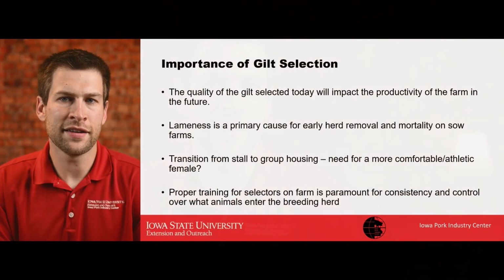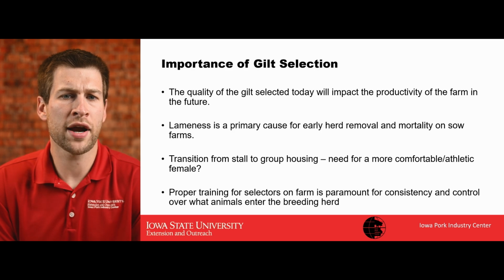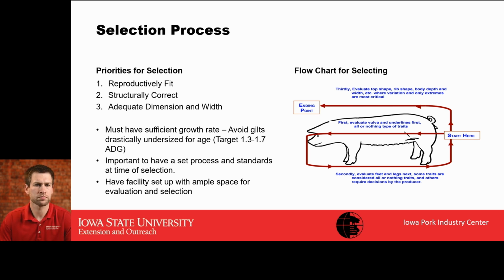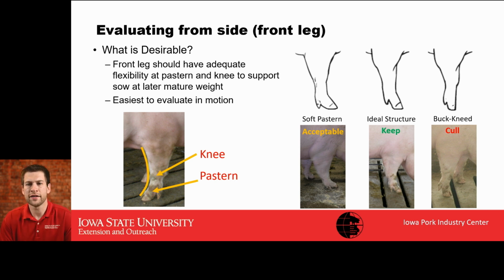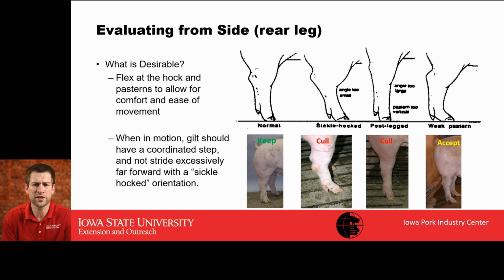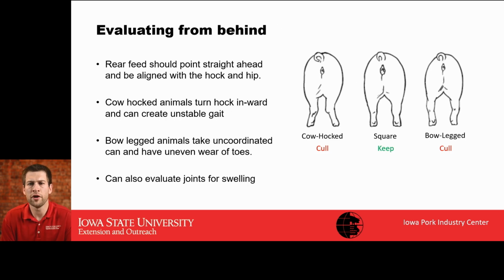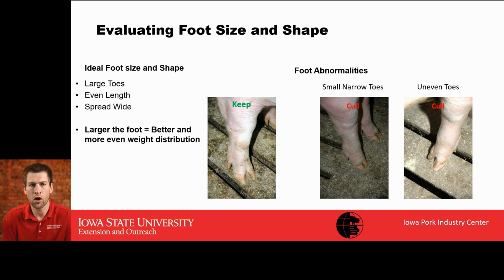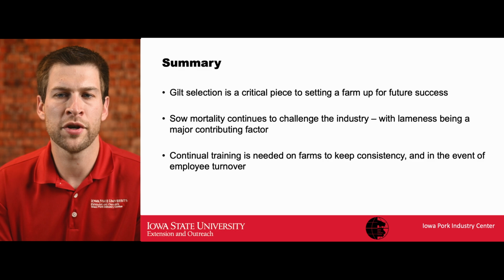Gilt Development Series: Structure and Selection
Join Matt Romoser, field specialist with the Iowa Pork Industry Center, as he discusses the crucial role of selection and structure in gilt development. This video delves into the importance of selecting the right gilts, the selection process, and key traits to look for when choosing replacement gilts.